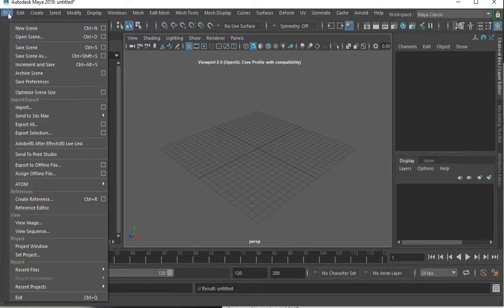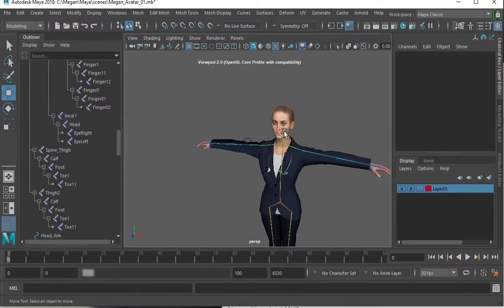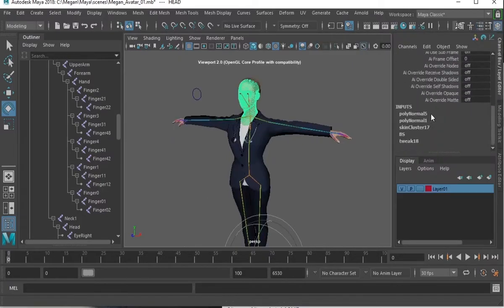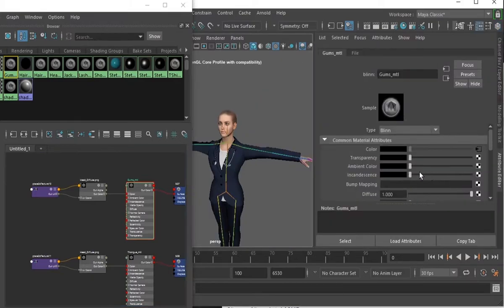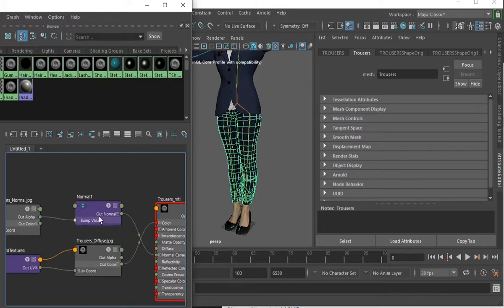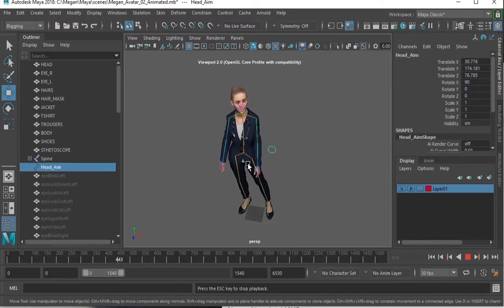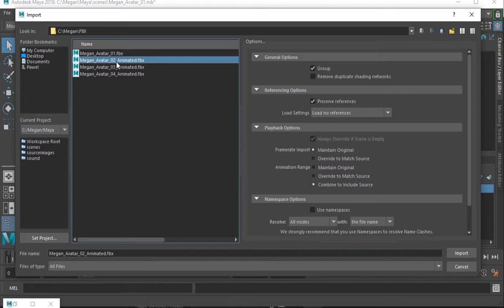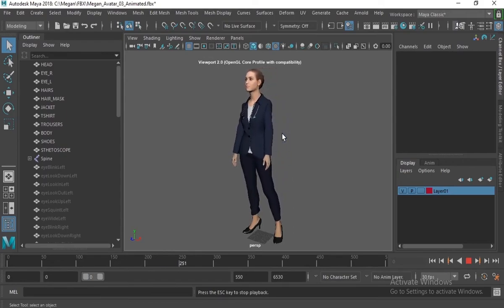Megan Talking 3D Avatar MAYA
Fully Rigged and Animated Talking 3D Avatar Solution.
With full set of facial expressions, able to speak.

If you are looking for a character that can speak a custom script this is a solution for you.

How does it work:

The head of the character is rigged with 51 Morph Targets (blend shapes) compatible with IPhone X or can be setup to work with motion capture systems. This allows the character face to be animated or driven by motion capture. You can combine your facial animation with the included body animation loops of a talking person, alternatively we provide facial animation and voice over service that can be applied to this character. Facial animation sample is included for Unity, 3D Studio Max, Maya and FBX.

The character is equipped with two body animation loops, one 550 frames animation loop of a talking person with gestures. The other 300 frames animation loop with settle body movements. This can be combined this with facial animation. The included animation formats: Unity, 3D Studio Max, Maya and FBX.

Unity, Maya 2018, 3D Studio Max 2017 and FBX files are included. FBX Files can easily be opened in Max, Maya and other 3D applications.

The character is made out of 11 separate meshes skinned to a humanoid skeleton. The stethoscope mesh is separate so can be turned off or delete. The skeleton can be set up to work with Unity’s humanoid system. Example in video. All meshes are UV Unwrapped and textured.

The head is rigged with 51 Morph Targets (blend shapes). The morph targets were created accordingly with IPhone X guidelines and can be setup to work with IPhone X, IPhone X setup is not included. The morph targets were created based on 3D scans